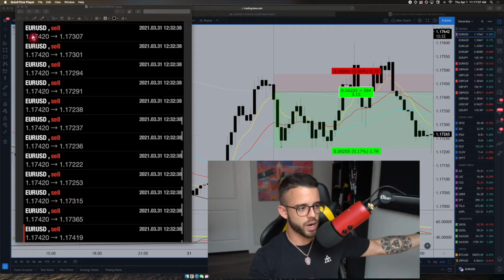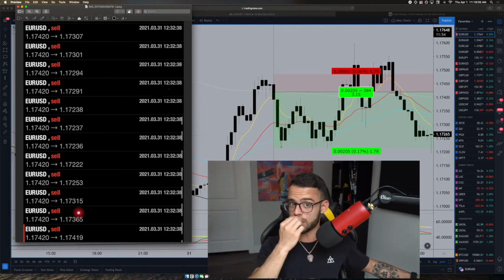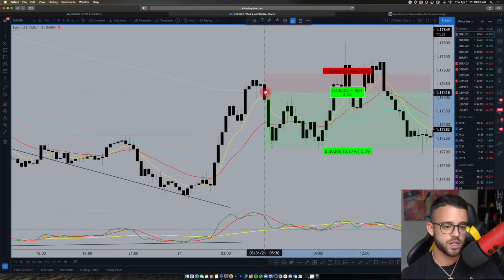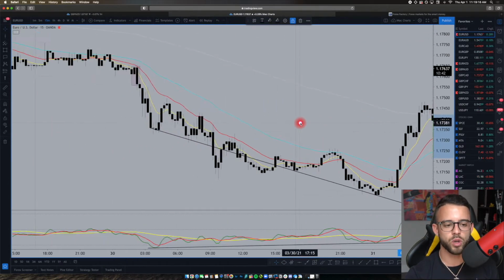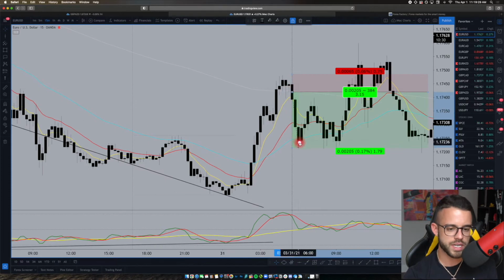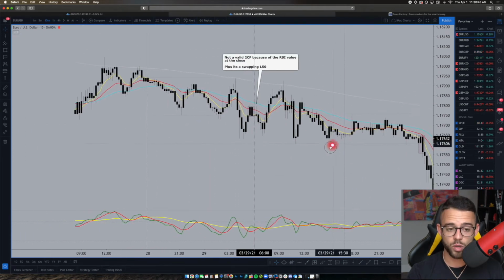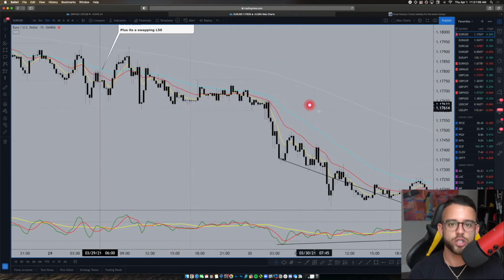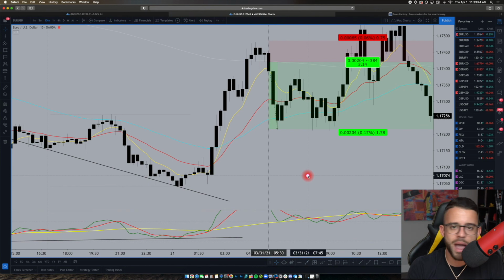EurUsd D1 Trade Explained